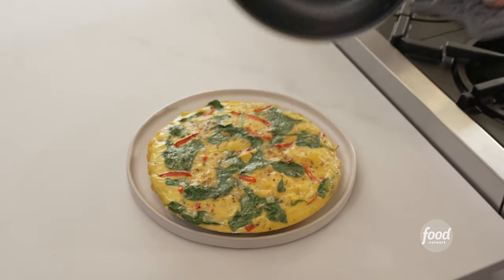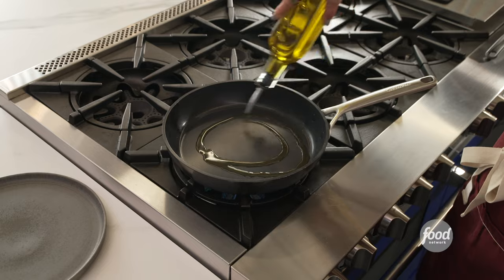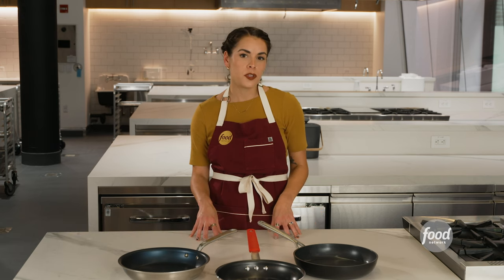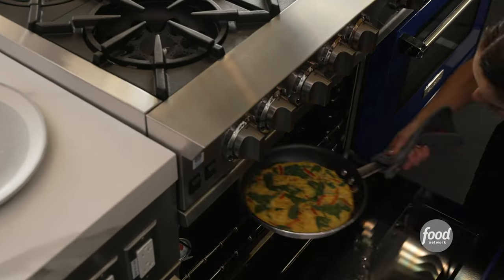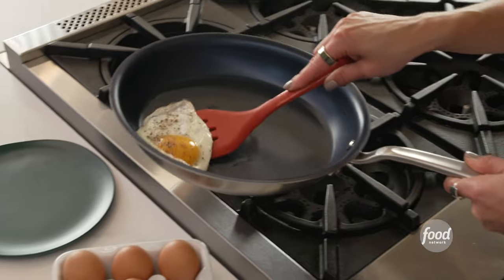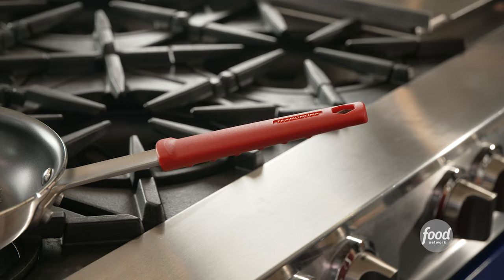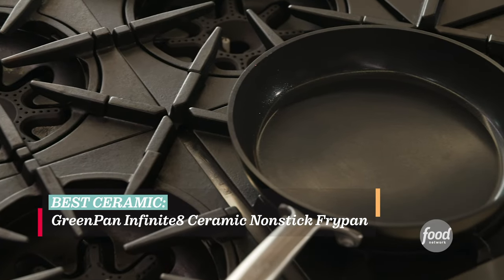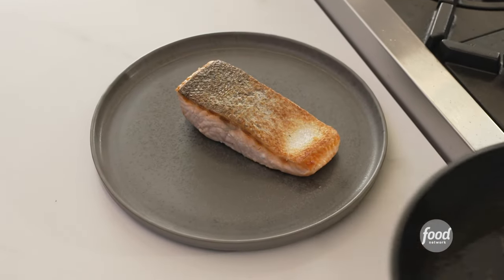Best Nonstick Frying Pans, Tested by Food Network Kitchen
We tested the Made-in 10-Inch Nonstick Pan, the Tramontina Professional Nonstick Restaurant Fry Pan and the GreenPan Infinite8 Ceramic Nonstick Frypan to find our favorites! Here's what you need to know about nonstick pans and which might be right for you.

(We may make 💰 from these links!)